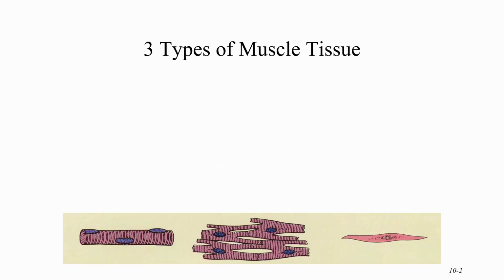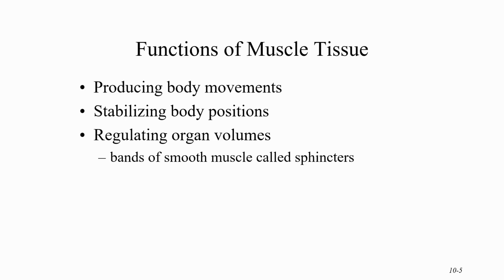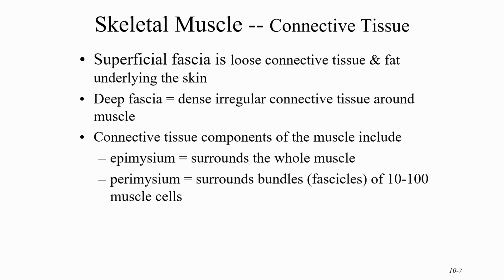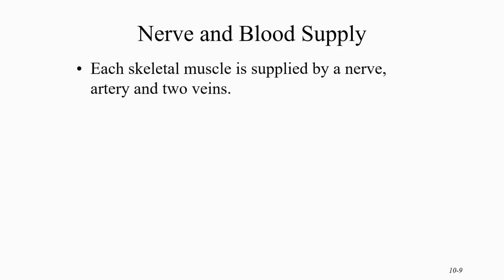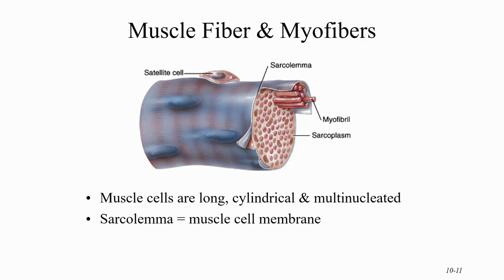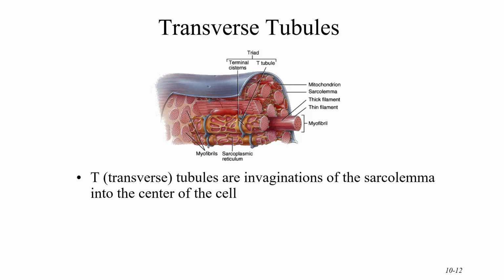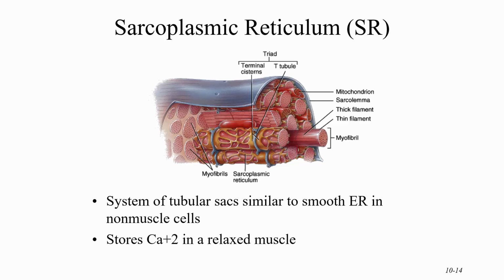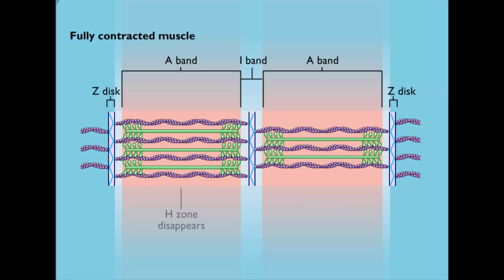Muscle Histo and Physio Pt 1